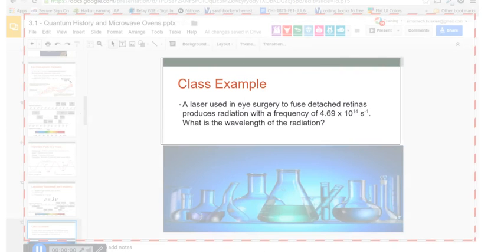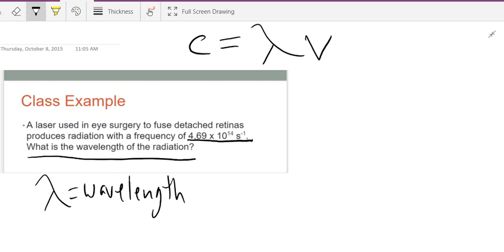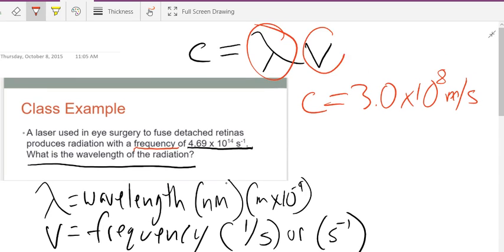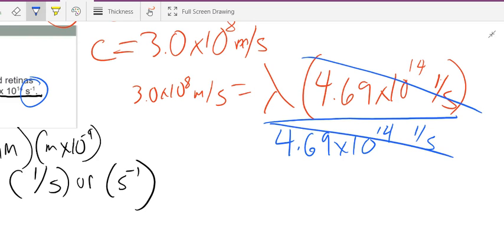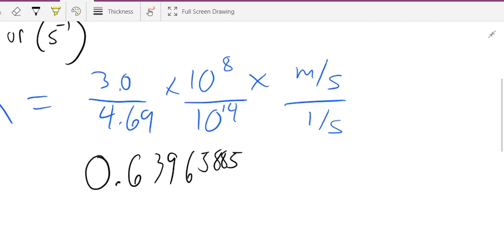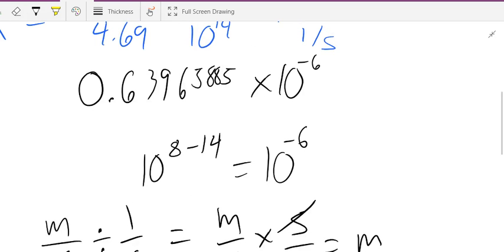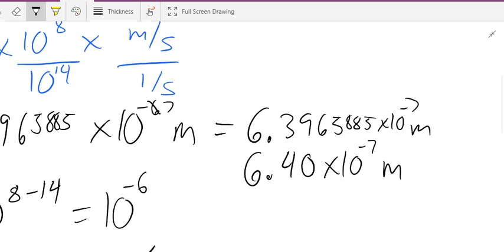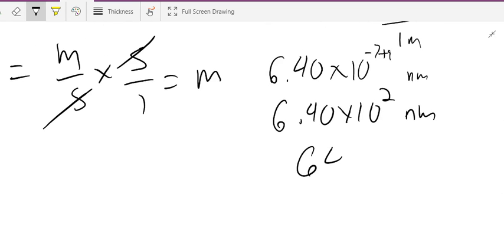Frequency and Wavelength